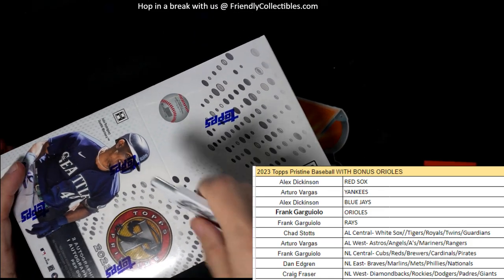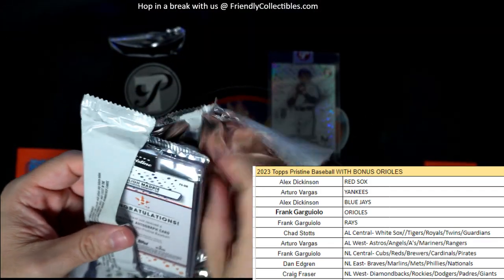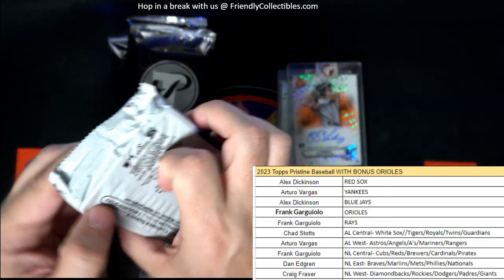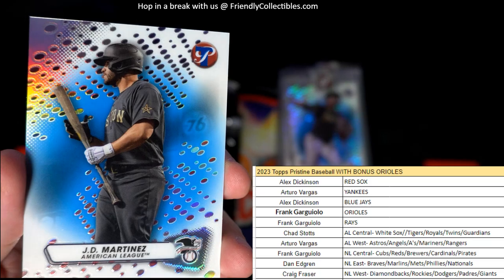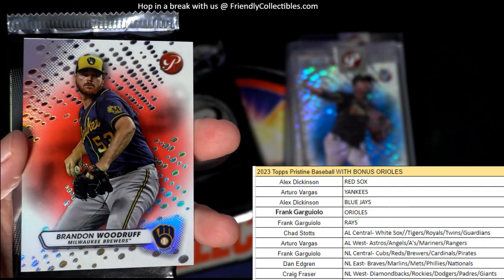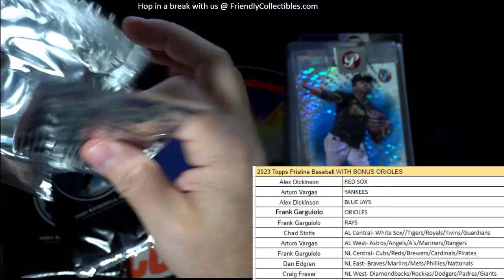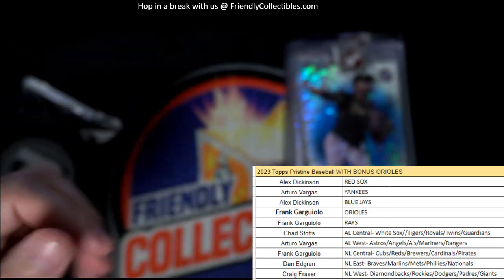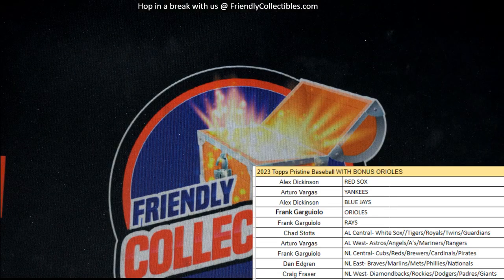2023 Topps Pristine Baseball ID 23PRISTINE103